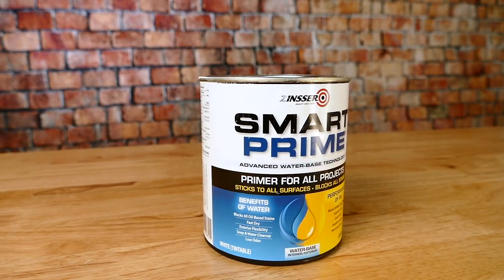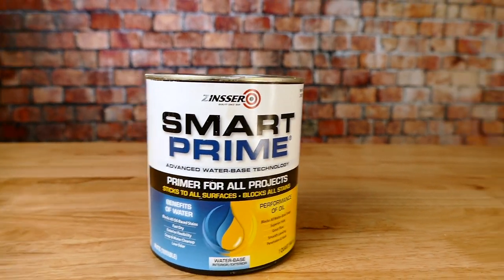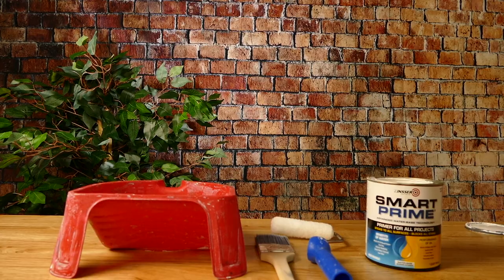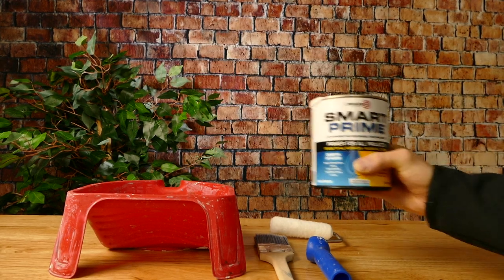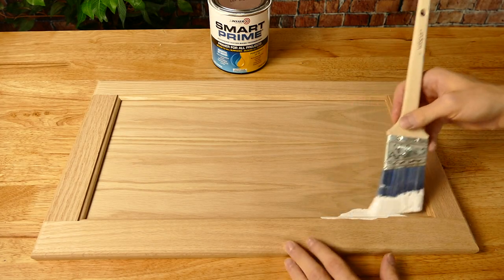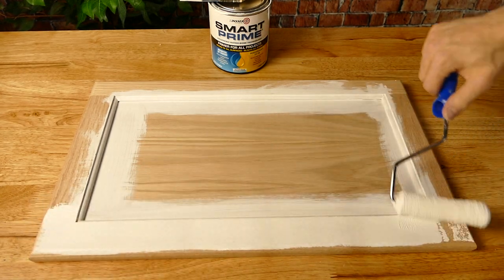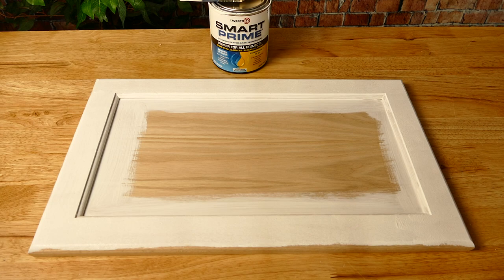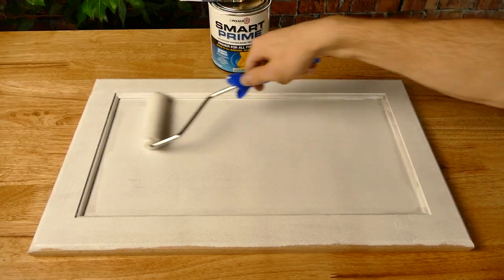Zinsser Smart Prime - A Painter's Full Review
➡️ Shop Kitchen Cabinet Painting Supplies

📃Printable Kitchen Cabinet Project Planner
This printable project planner will guide you step-by-step through a kitchen cabinet project and includes a full materials list.  Seriously, it's a MUST-HAVE:

Zinsser Smart Prime is a hubrid water based primer. It offers the benefits of oil with the low VOCs and easy cleanup of water.

It has been my primer of choice on kitchen cabinets for years now.

In this video I cover Smart Prime, what it is, when to use it, wow to use it, and why it is one of my favorite primers.